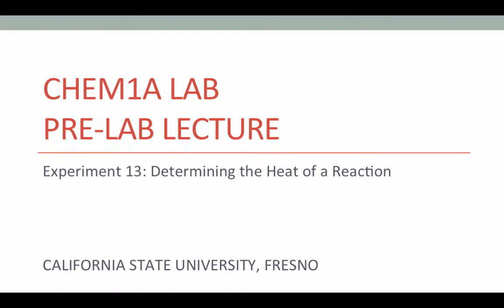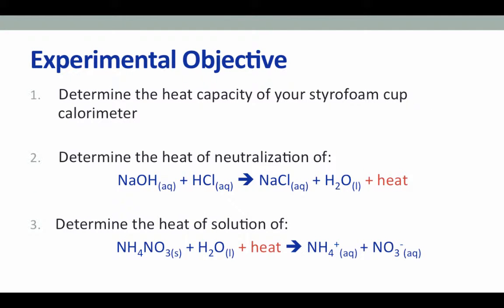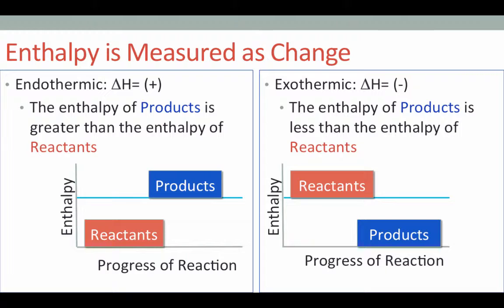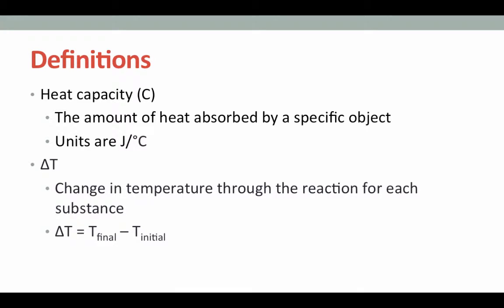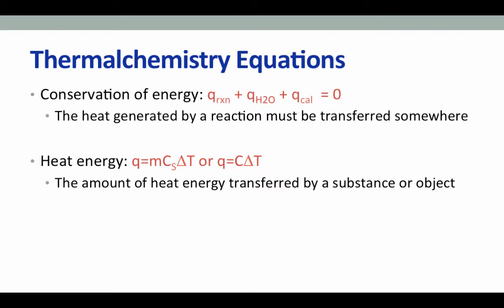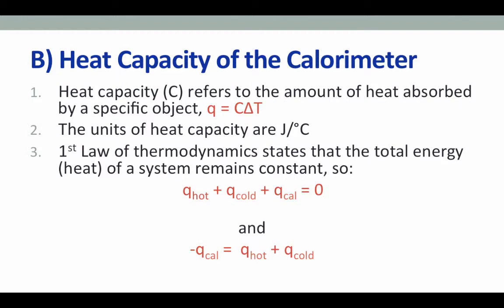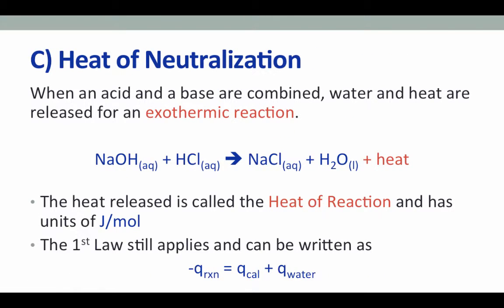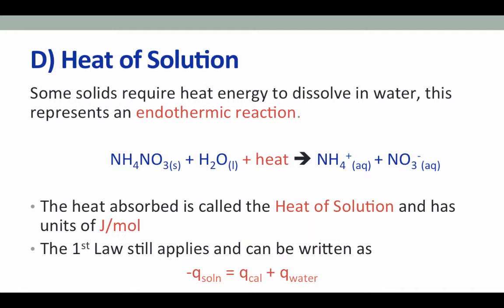Expt 13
Determining the Heat of a Reaction